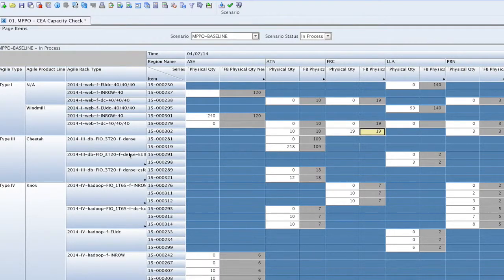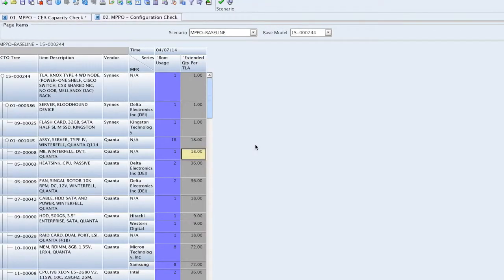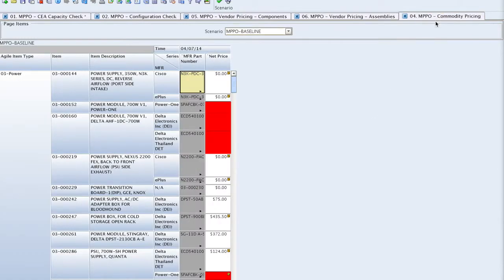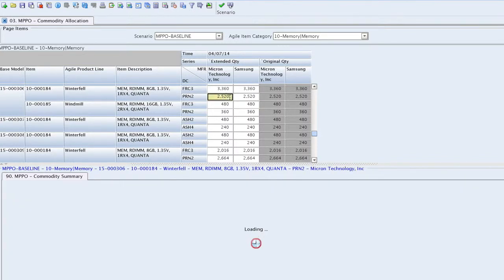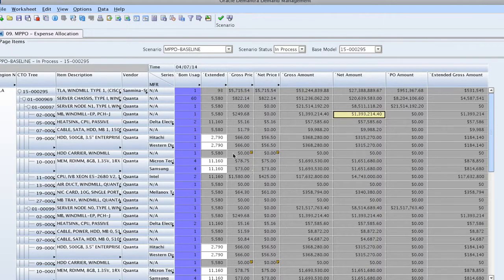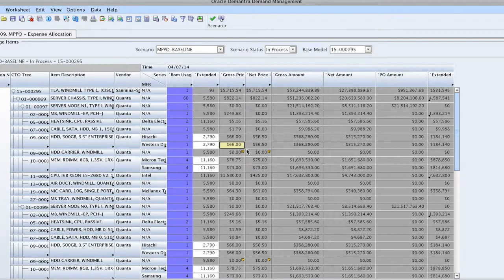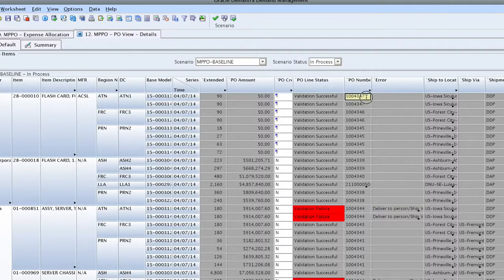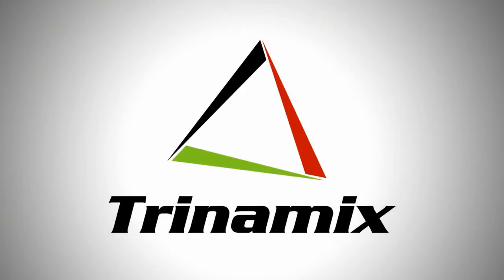Trinamix DataCenter Template using Oracle Demantra Final 1HD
Trinamix Data Center Planning Template using Oracle Demantra